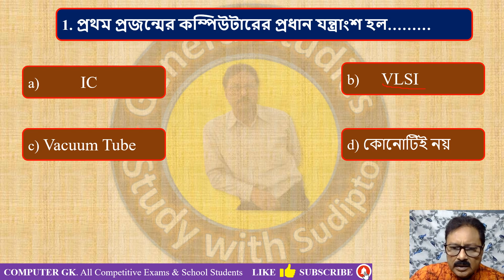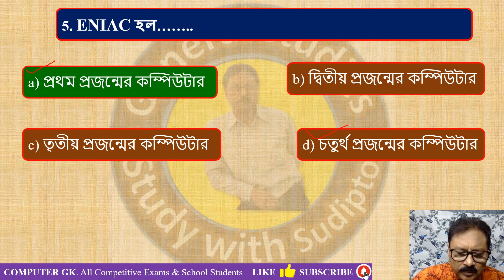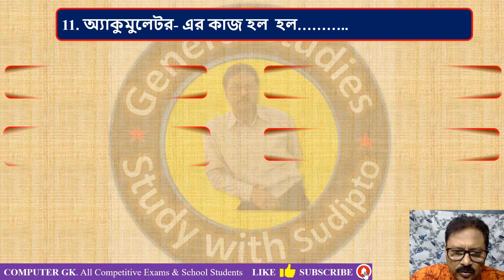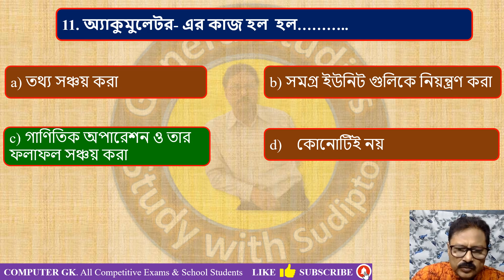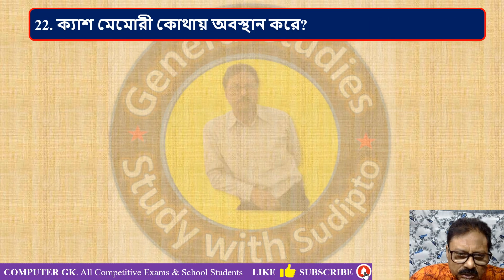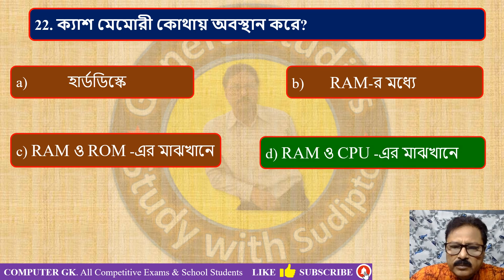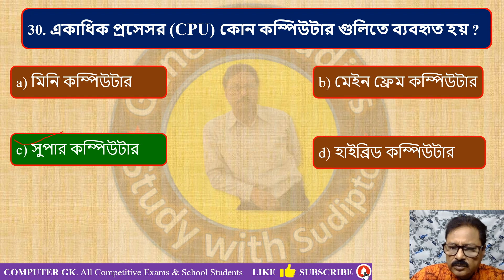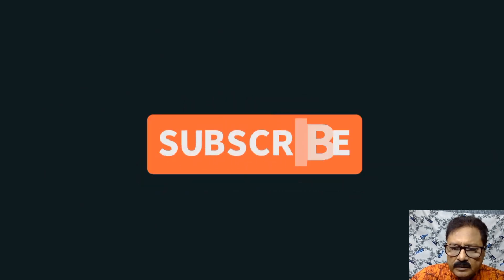Top 30 Computer MCQ || All Competitive Exams in Bengali || Part-1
This is an educational channel. I upload MCQ-type questions with answers
and explain the correct answers. In my channel on Science, History
Geography, Sports, Awards, Honors, and many more.
The videos for all Competitive exams (SSC, WBCS, NTPC, WBPS,RRB,FCI)
Information technology current Knowledge questions and answers help you to ‘Quiz’ in Bengali, English.
I believe “if you know better, you will do better”.

FAST MATH TRICKS MULTY 2 DIGITS NO.